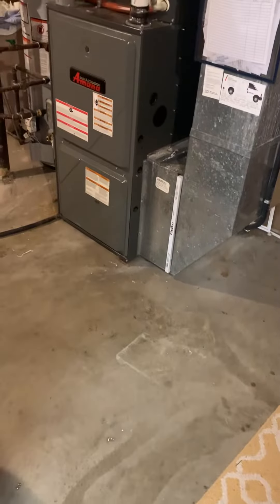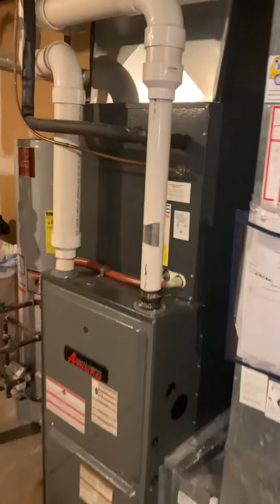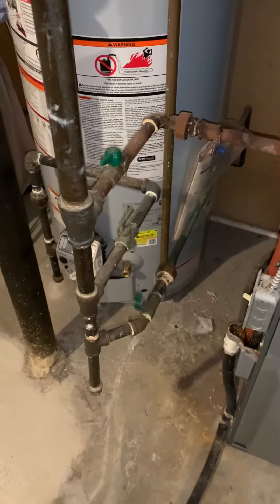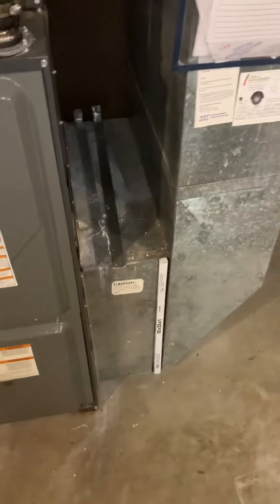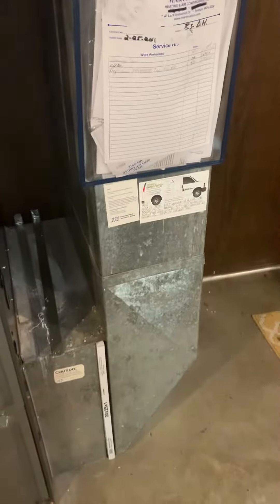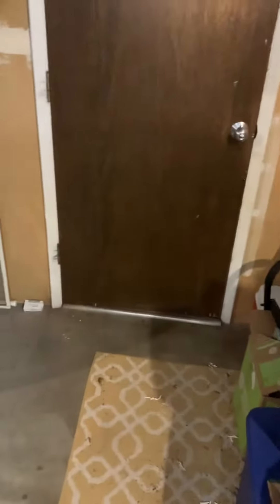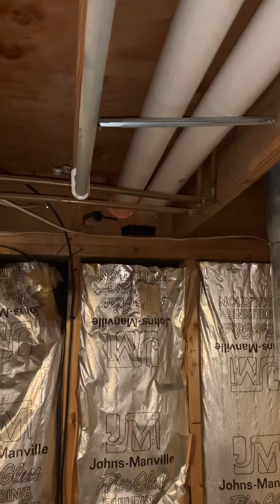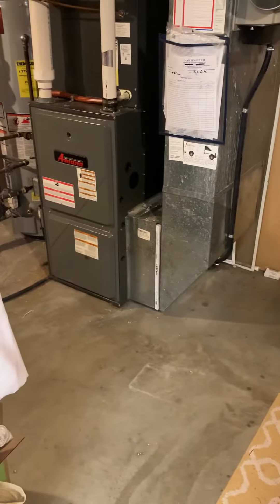Bb Odea 11.30